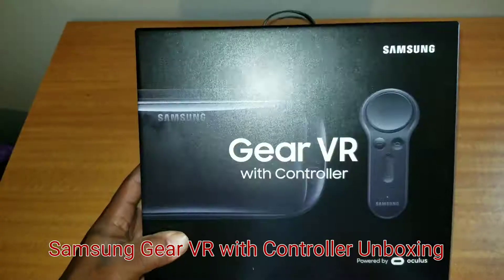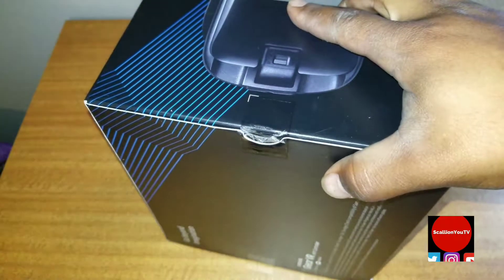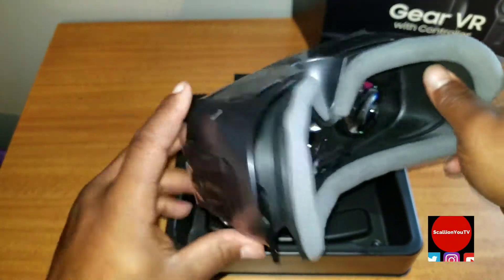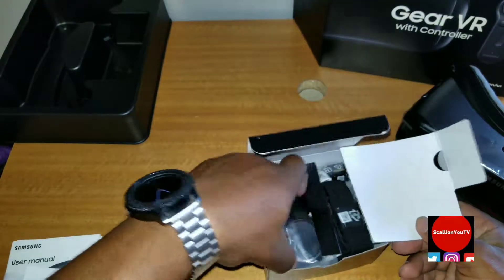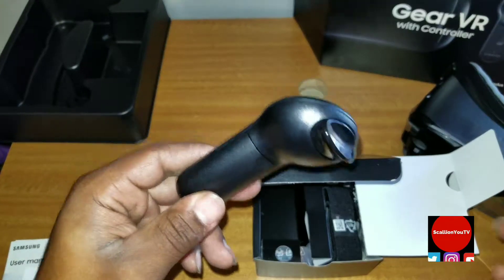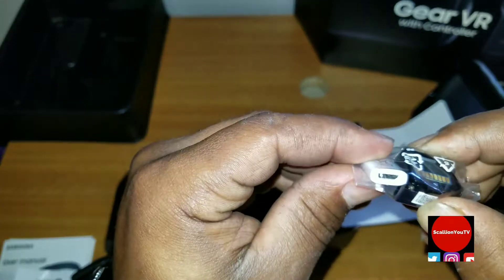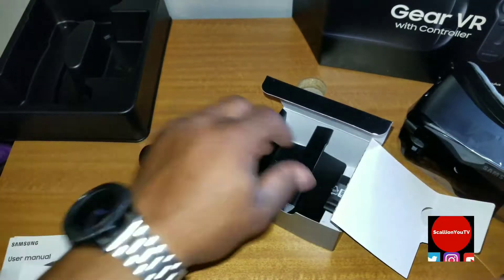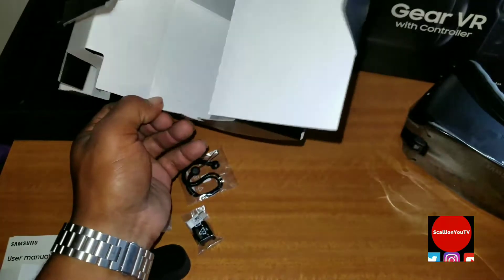Samsung Gear VR with Controller Unboxing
For all my latest tech post and updates

Make sure to like to the channel for your tech review and Unboxing! Smash that like button thank you for check out the channel!!